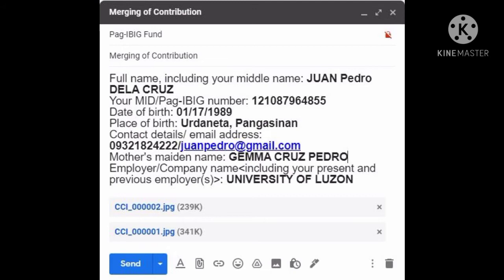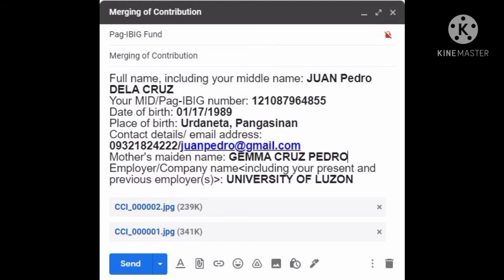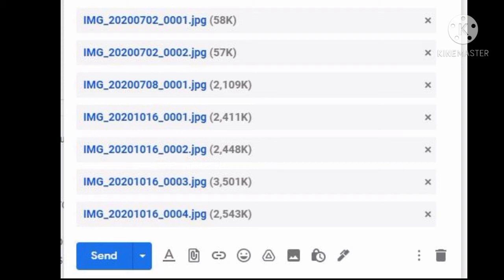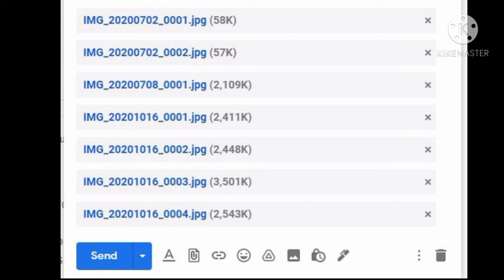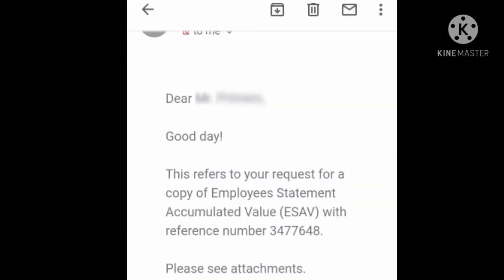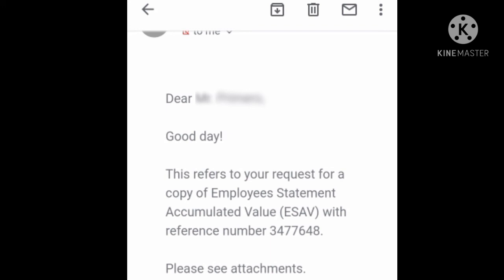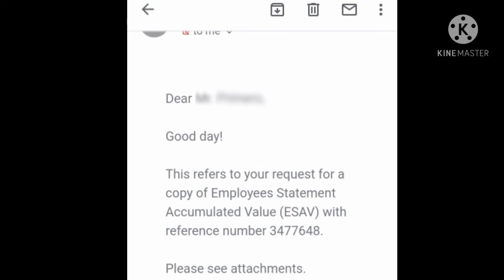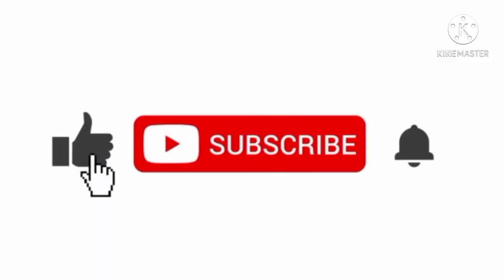ESAV COPY MABILIS LANG YAN📰 | PAG IBIG ONLINE CONTRIBUTION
EARN MONEY IN CRYPTO TRADING